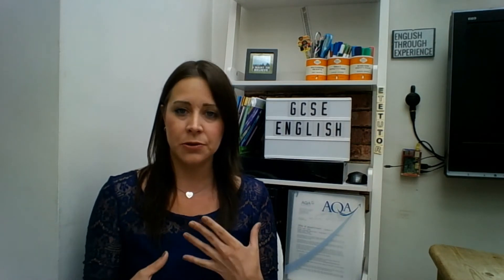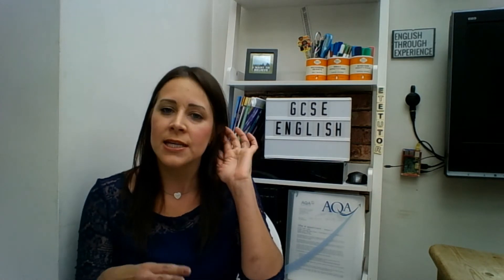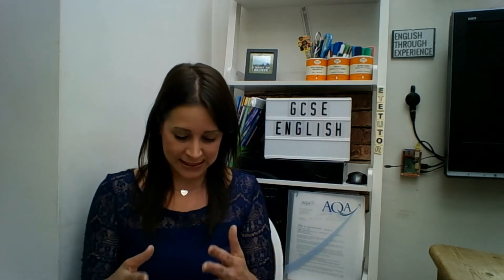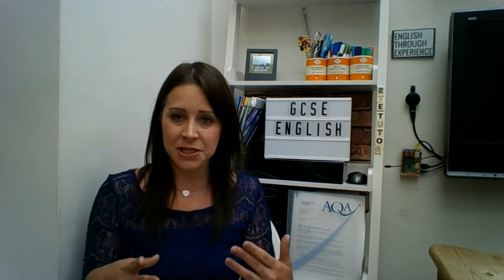Examiner's Tales: GCSE English Language - AQA Paper 1 Creative Writing